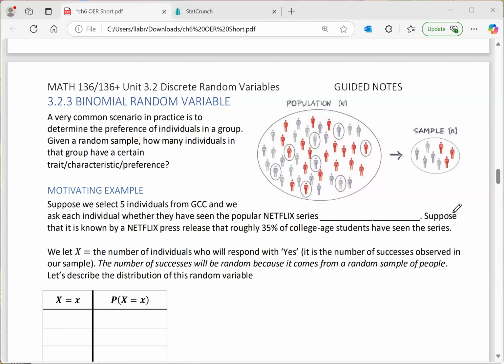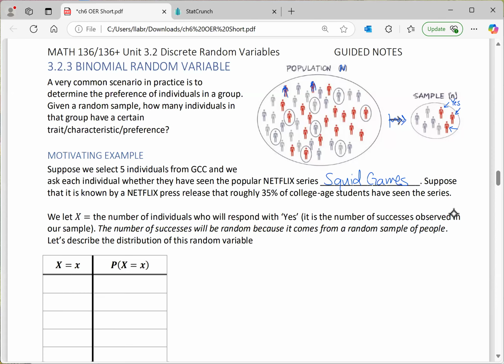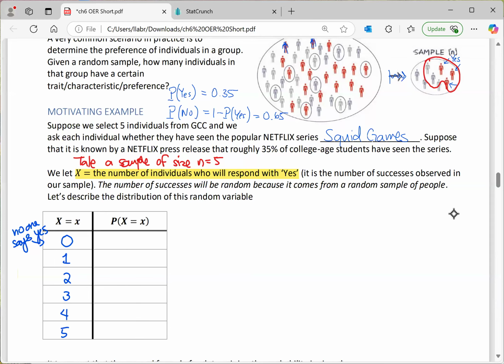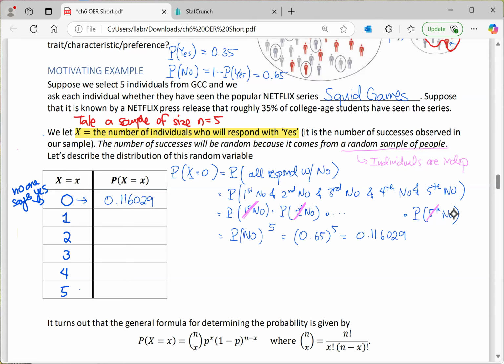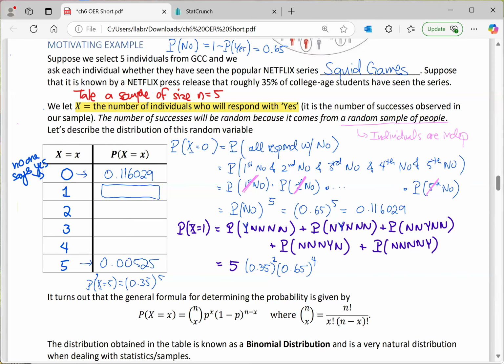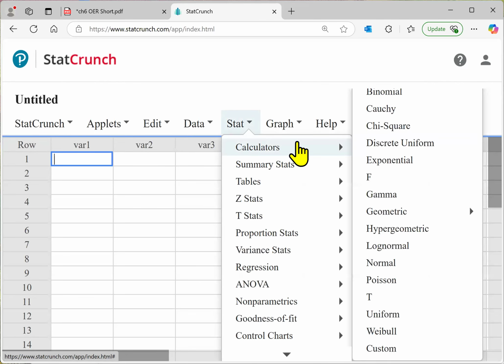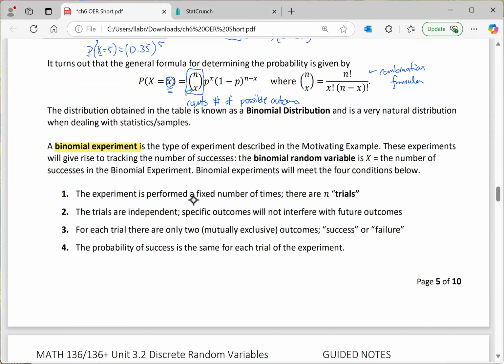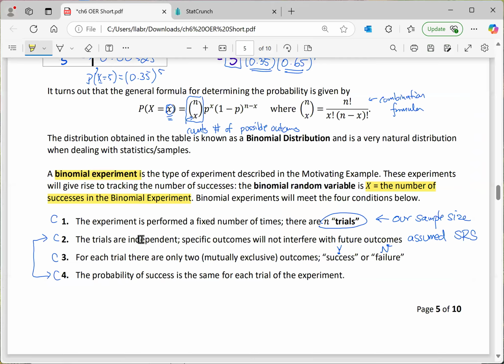3.2.3 Intro Binomial Random Variables